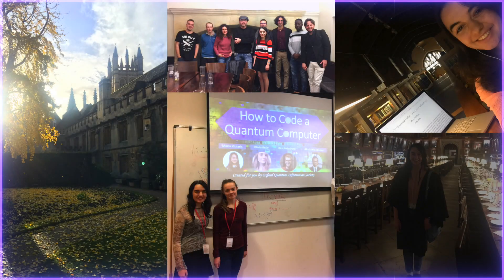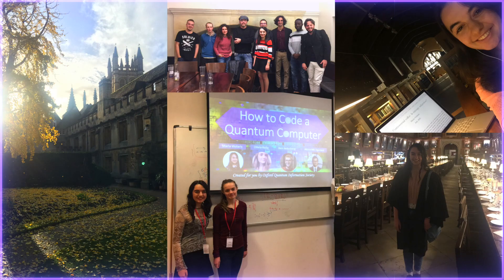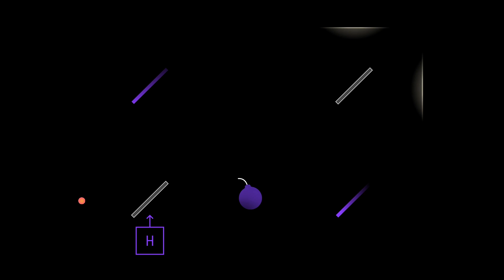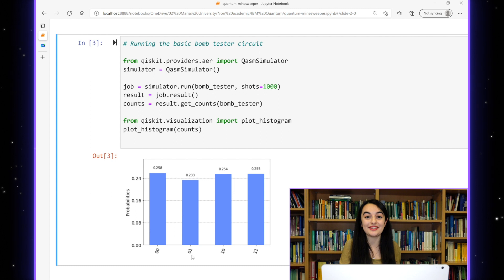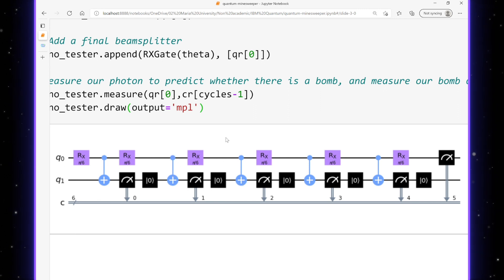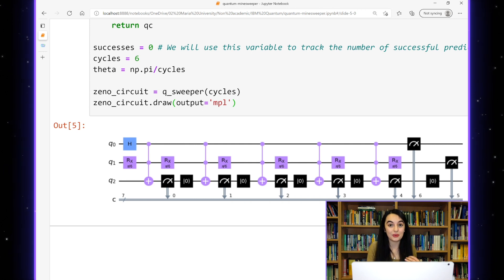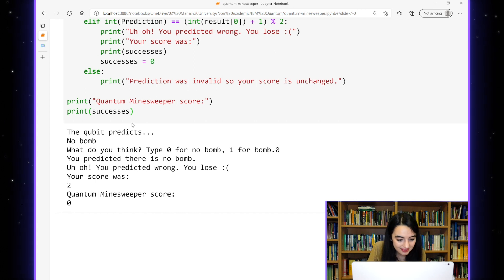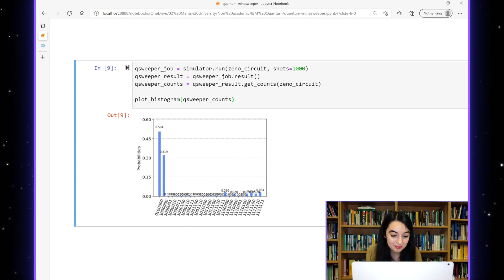Quantum Minesweeper Paradox: How to See a Bomb Without Looking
Imagine you are given a box and you can't see what's inside. All you know is that it is either empty, or it contains a highly sensitive bomb. If this bomb is hit by even a single photon, it will explode. Your challenge is to work out whether or not there is a bomb in the box without exploding it.

Hello! I'm Maria and I'm a PhD student researching the foundations of quantum information at the University of Oxford. As part of my PhD research, I work on understanding puzzling quantum thought experiments. In this video, I'll show you how to build a quantum bomb tester and play a game of "Quantum Minesweeper" on a quantum computer.

This video assumes familiarity with the basics of quantum computing and Qiskit, covered in the first two chapters of the Qiskit textbook and the Appendix on Linear Algebra.

For more background on quantum thought experiments, be sure to read my post on the Qiskit blog

*Correction: In the animation at 6:35 the photon should be mostly reflected at the last beamsplitter rather than mostly transmitted*

Mitigating Noise on Real Quantum Computers - Coding with Qiskit Season 1 Episode 8